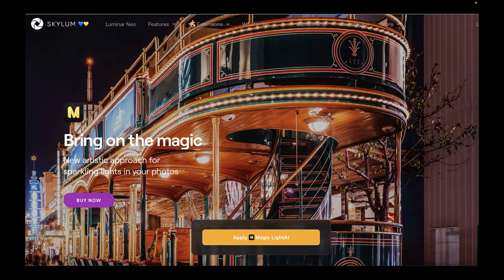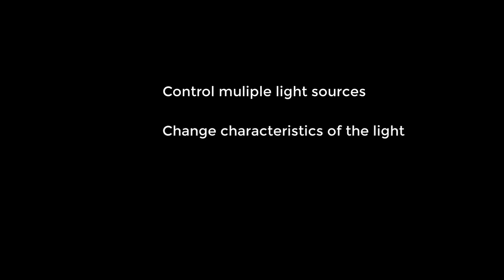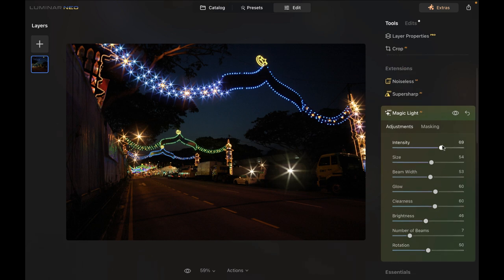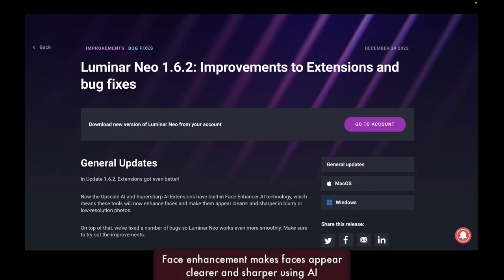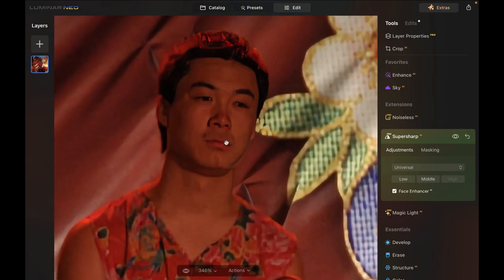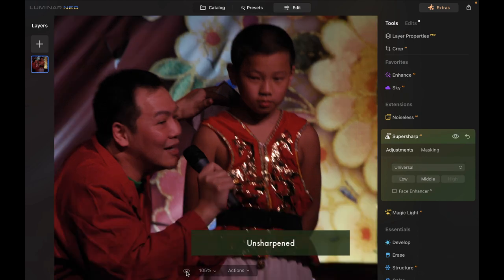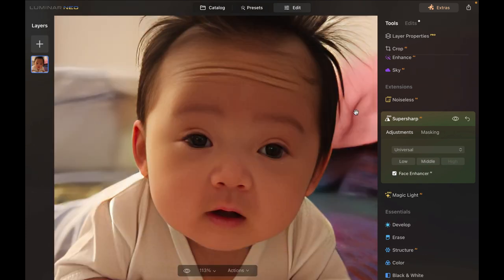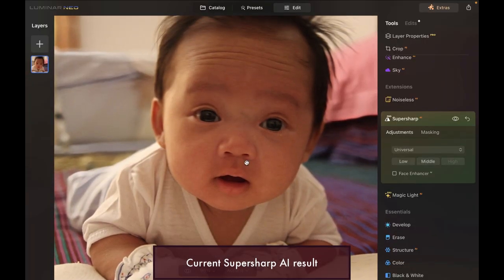TESTING LUMINAR NEO DECEMBER UPDATES: MAGIC LIGHT AND SUPERSHARP AI FACE ENHANCER. IS IT WORTH IT?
In this video we examine Luminar Neo''s two recent updates by Luminar Neo last December: Magic Light and Supersharp AI Face Enhancement. We give it our usual comprehensive test and at the end give a verdict whether it is worth the upgrade.